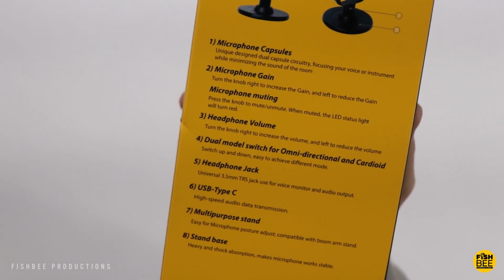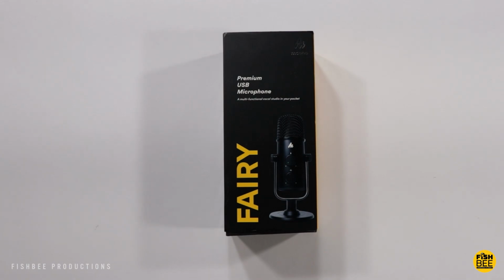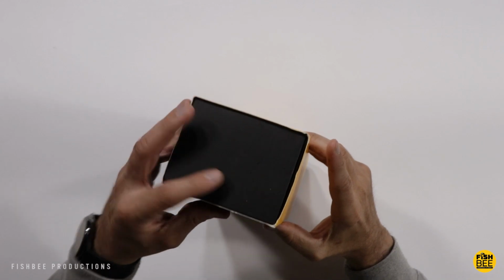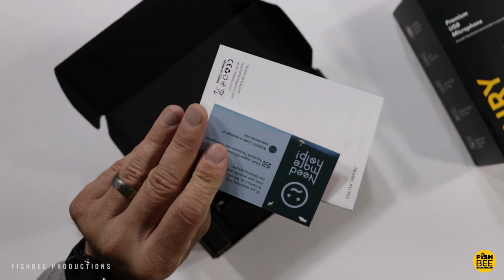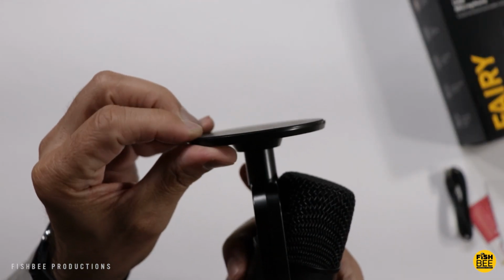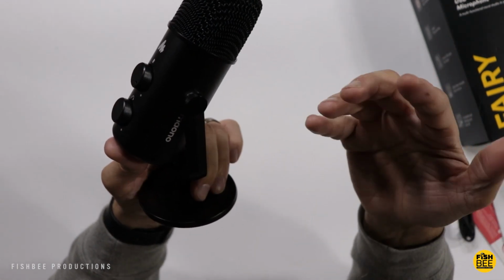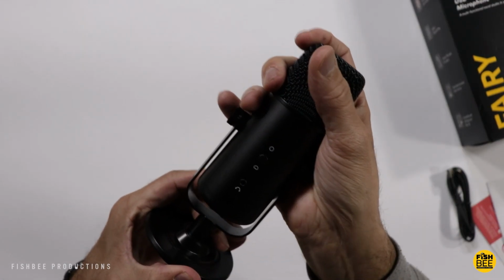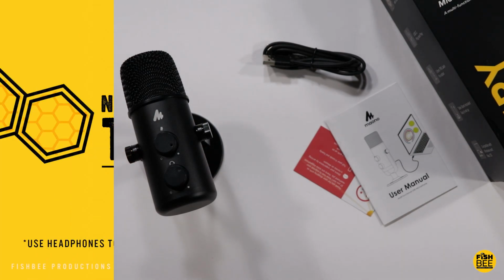How Good is this Budget USB Mic? (Maono UA-903)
Maono UA-903 Fairy USB Microphone on Amazon

MY FAVORITE MOBILE GAME CONTROLLERS:

8bitdo Pro 2 CLASSIC EDITION Controller on Amazon

Leatherman Wave Unboxing Knife

(everything I make goes back into the channel)